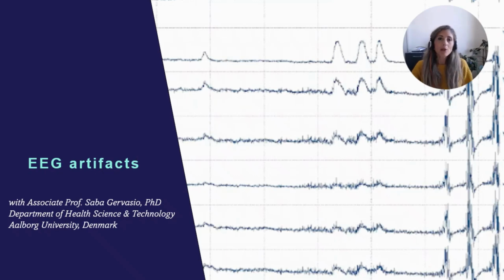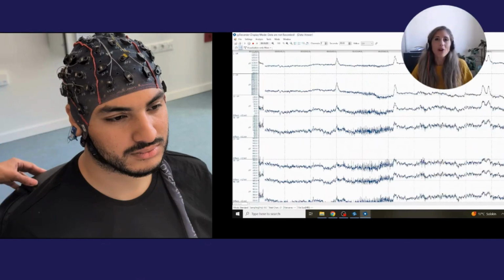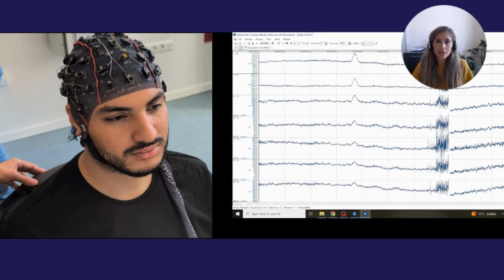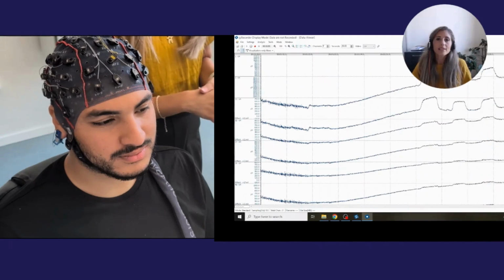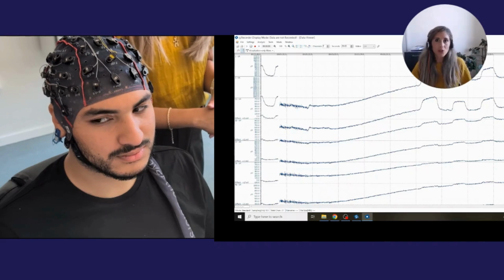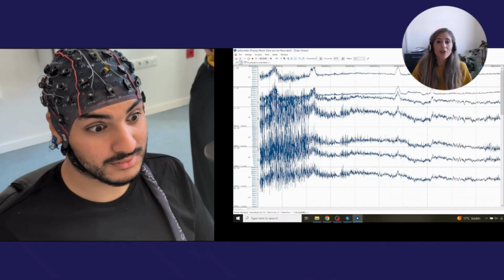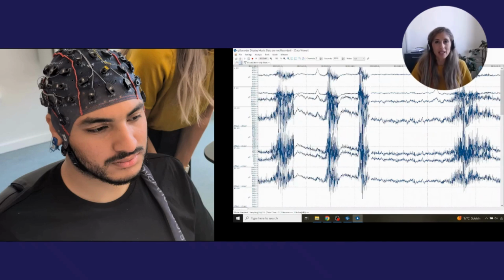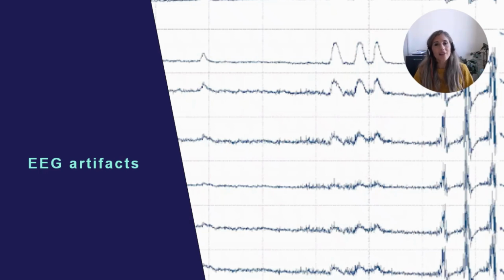What are EEG Artifacts? - LabBench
From eye blinks to muscle twitches, discover the hidden signals that sneak into your EEG recordings...and how to recognize them.